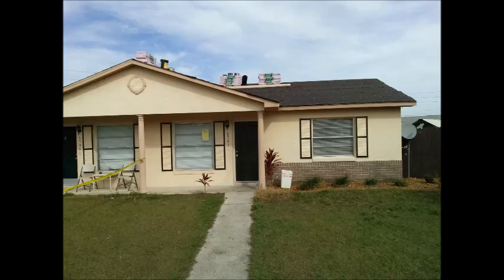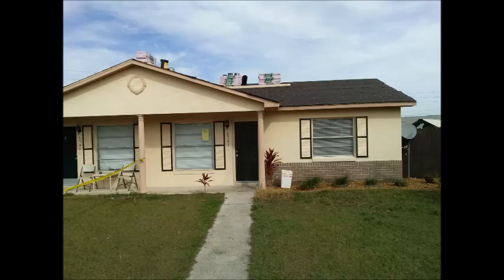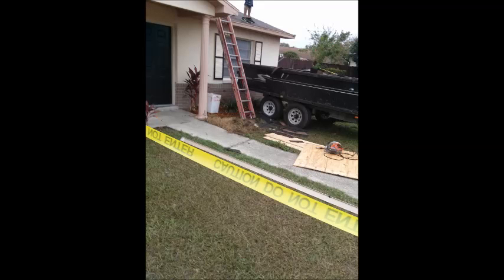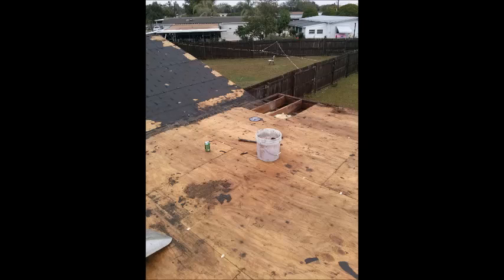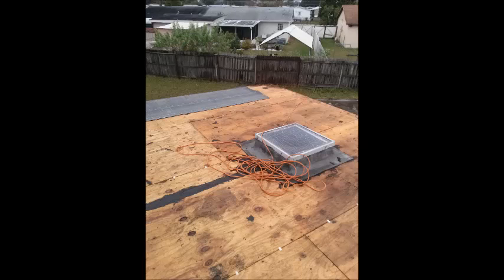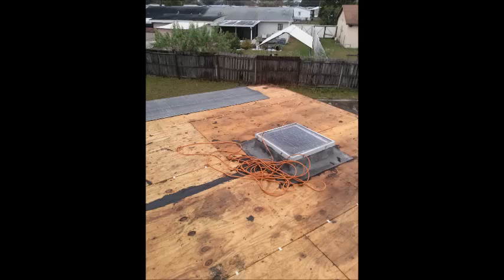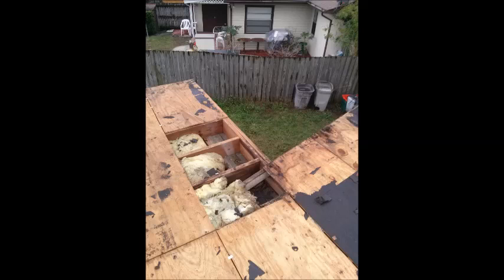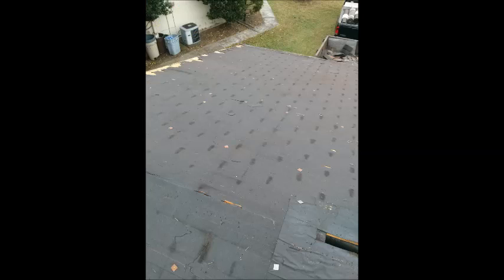How to Deal with a Contractor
How to Deal with a Contractor- What to look for when re-roofing a home.